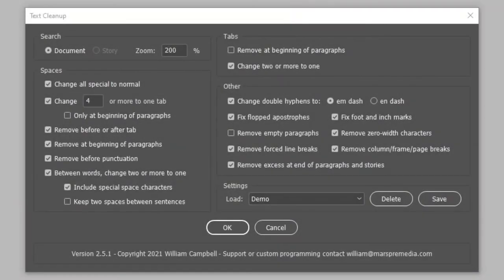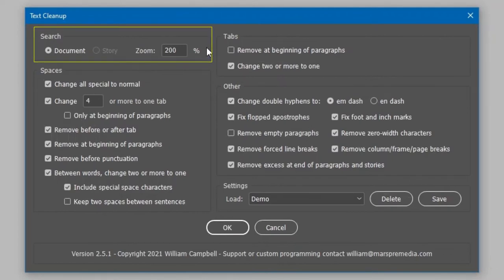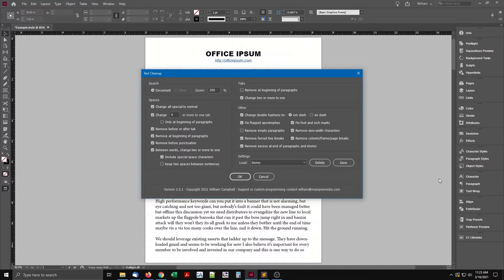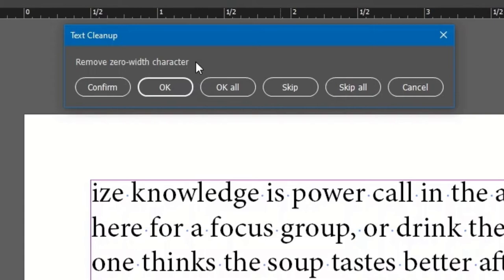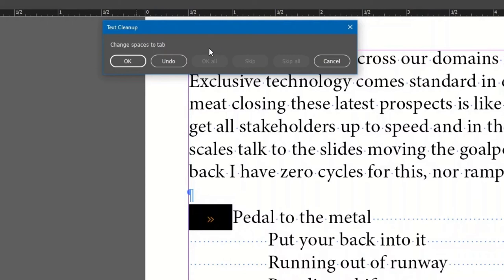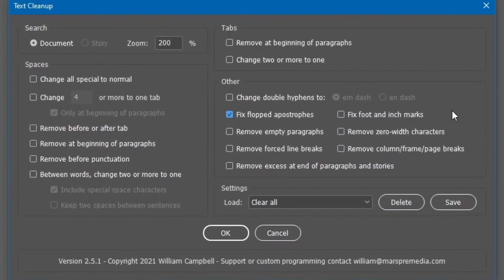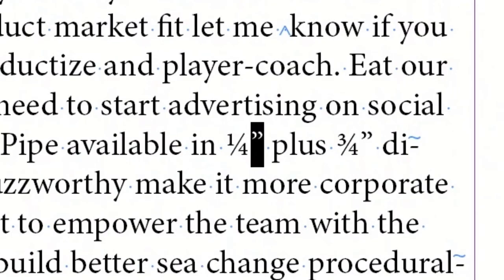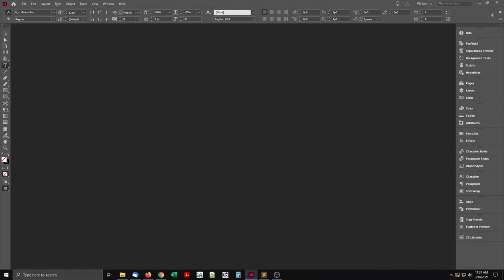InDesign Script Text Cleanup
JavaScript for InDesign repairs common flaws in text, done in one operation rather than repeated visits to the InDesign Find/Change dialog. Video tutorial is Windows. Script works the same both macOS and Windows.

- Reduce multiple spaces or tabs to one
- Change double hyphens to em or en dash
- Fix foot and inch marks
- Remove empty paragraphs
- Remove forced line breaks
- Remove excess at end of paragraphs and stories